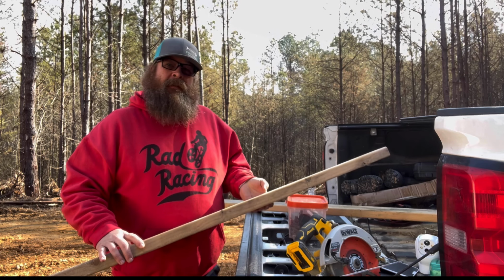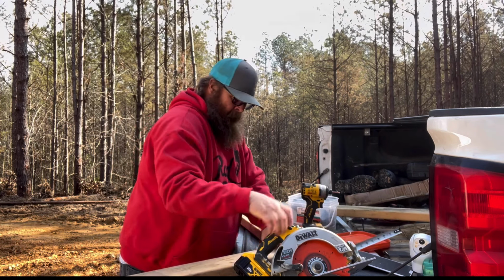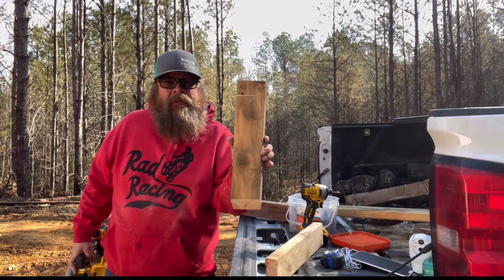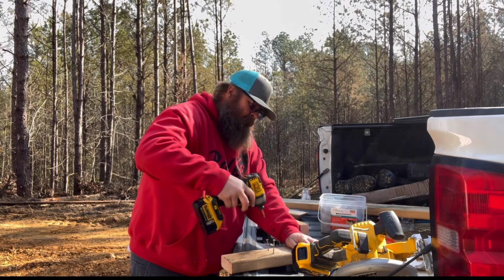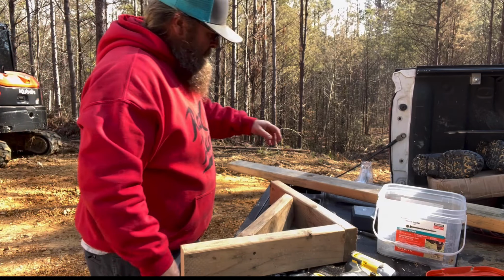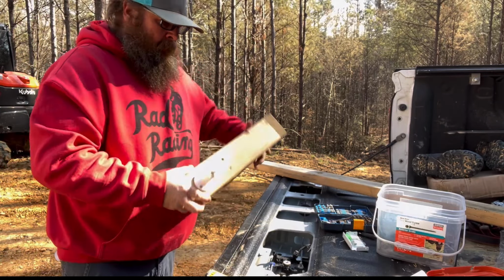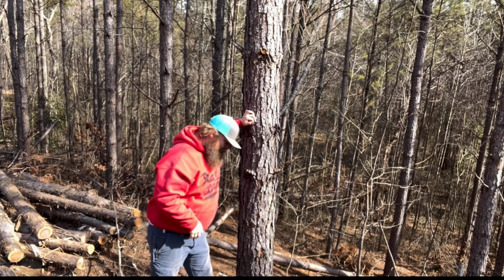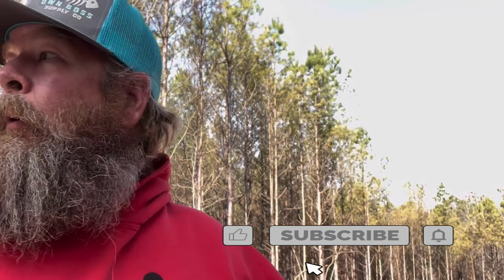Homestead Surveillance Camera Setup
Do you have problems with trespassers? People randomly showing up at your property? How about wildlife attacking your pets or livestock/animals on your farm or homestead? Well we have had all the above and fortunately for some of the instances our Cameras have caught them red handed. In this video I am adding a mounting structure to hold the camera and solar panel off the Tree to give us 360 degrees of viewing and the solar a better chance to charge up the battery quicker.

Check out some of the cameras we bought here:

Wilde and Free 2.0 Twisted Pines
"THINK IT, DREAM IT, BUILD IT"

Wilde and Free TN is all about Our Adventures, it started with me clearing the land in August 22 and then moving the family from AZ to Tennessee back in November 22.
We thought we had it. Plenty of acres to build a dream on. RAW forested land. Now we are on 2.0 after getting rid of the 1.0 Property Watch as we turn this land into a reality. Is it homesteading or Living the dream.  Thank you and we appreciate the emails and messages.  Check us out on Instagram and FB.

We are working on adding Yurt sites and Tent camping platforms with fire pits to bring some of our friends to the forest!!! Excited to share this journey.

Here is how you can help support our vision to build a safe haven for domestic violence victims. Watch all the ads, comment and Thumbs Up the video!

If you would like to help our vision to build safe escapes for Domestic Violence victims please feel free to shoot us an email.

Freeze dried goodness comes from a  Harvest Right Freeze dryer. This is what we use.